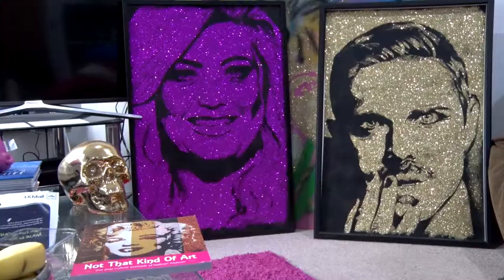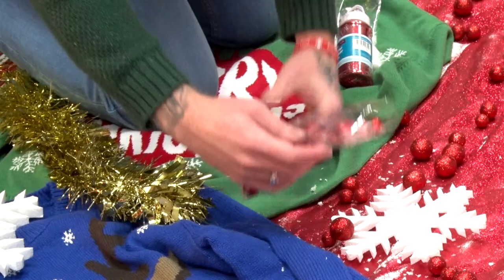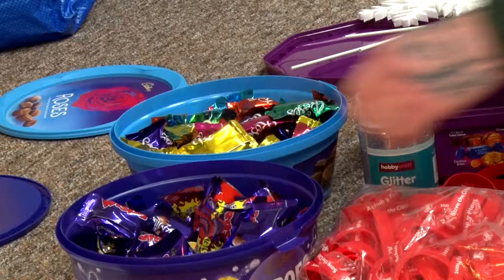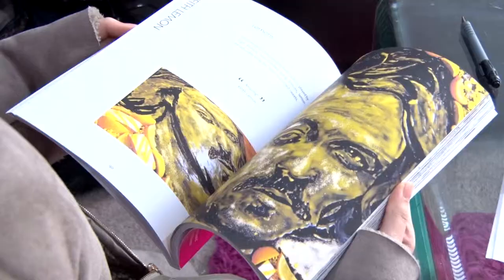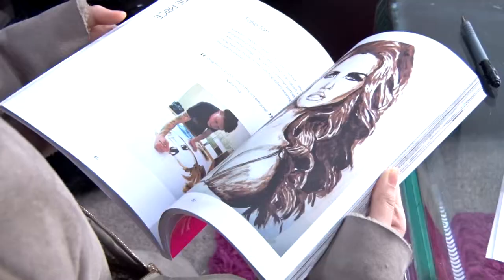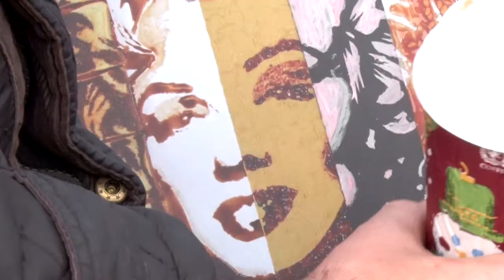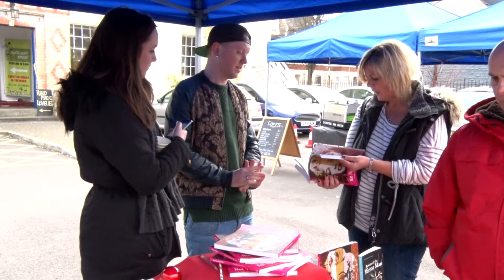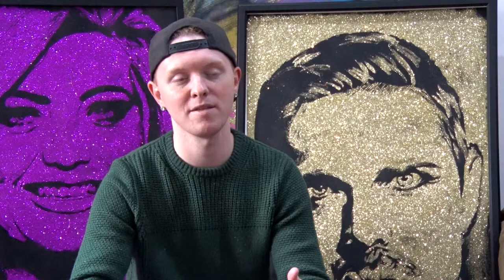An intelligent artist in wales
This is a documentary for an intelligent artist. In the film, he is working on his special artwork for children charity, using unique tools and stating his meaningful experience.